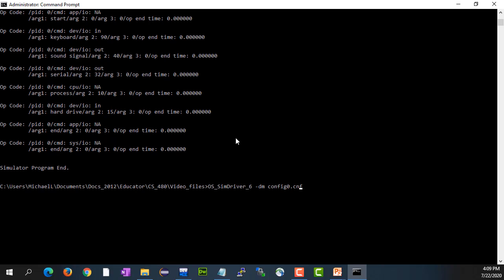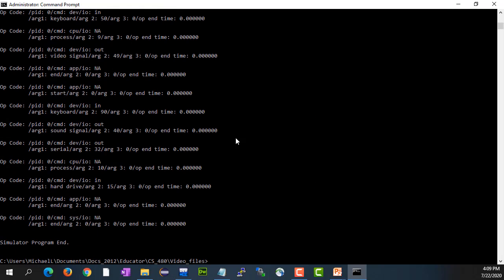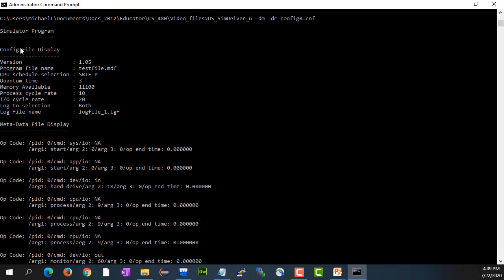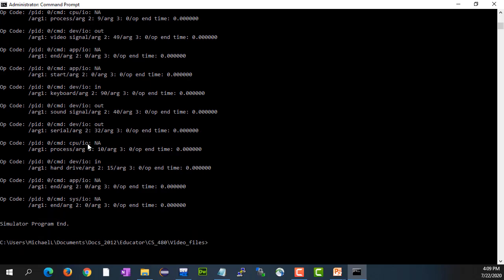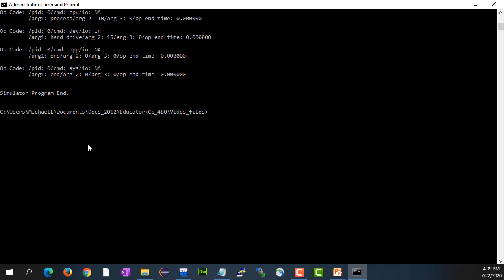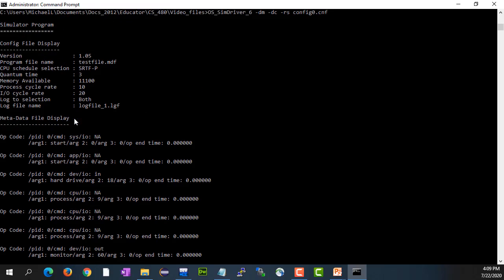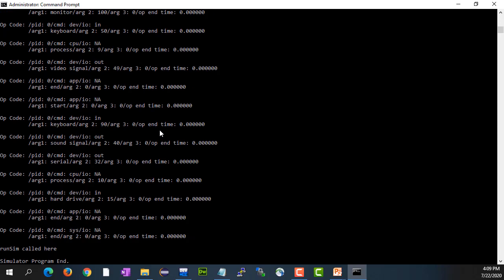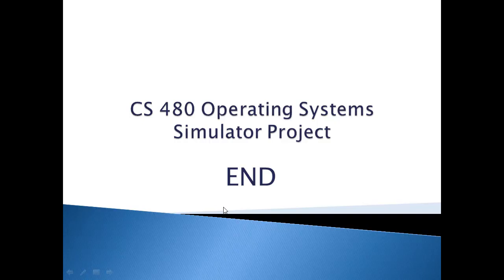18 - Running Project(Wrapup)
Project Sim01 Wrapup Video
The video that shows the operations of the Sim01 assignment